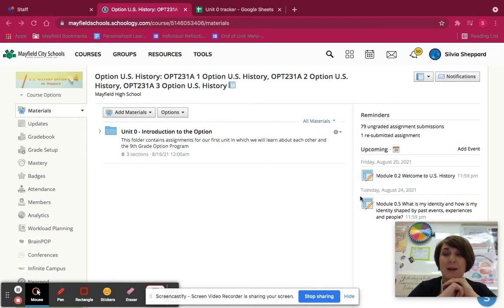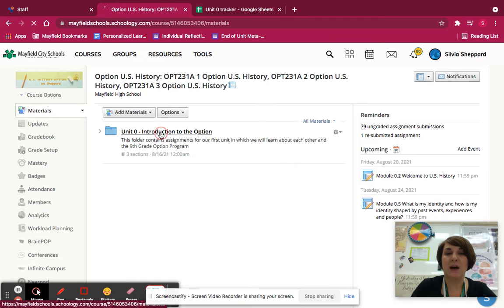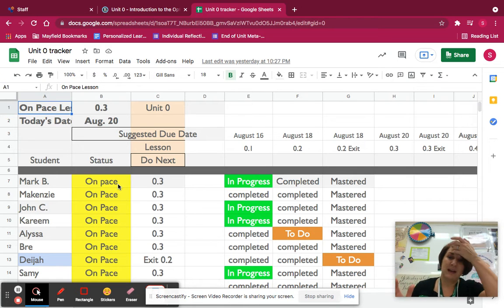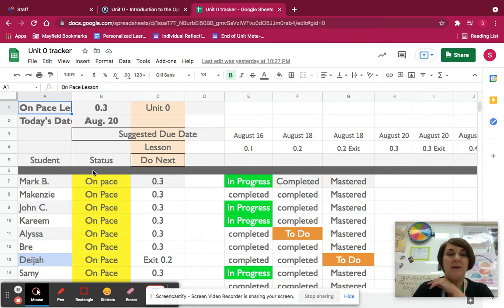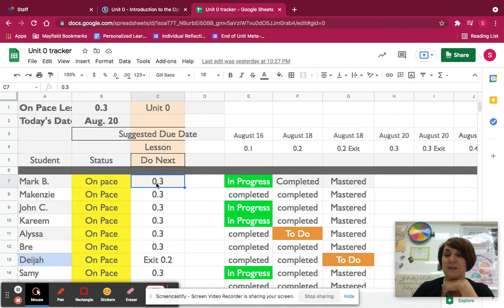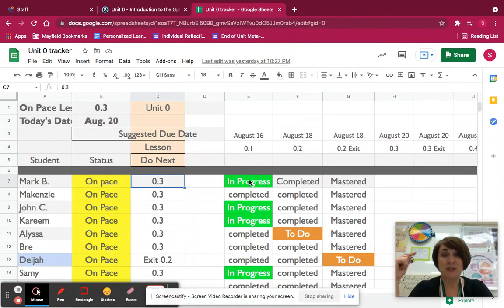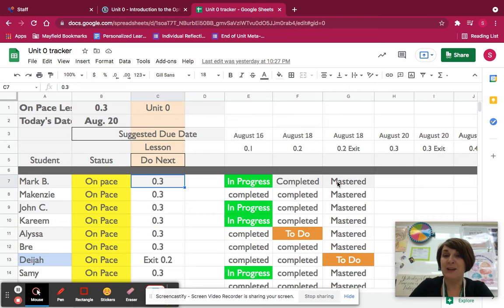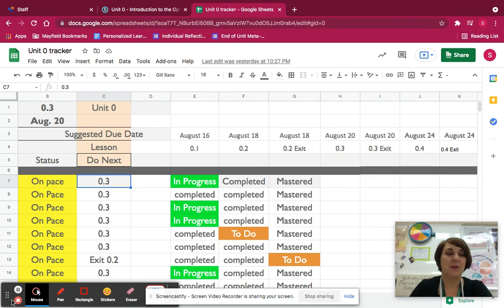Daily Unit Tracker Explanation